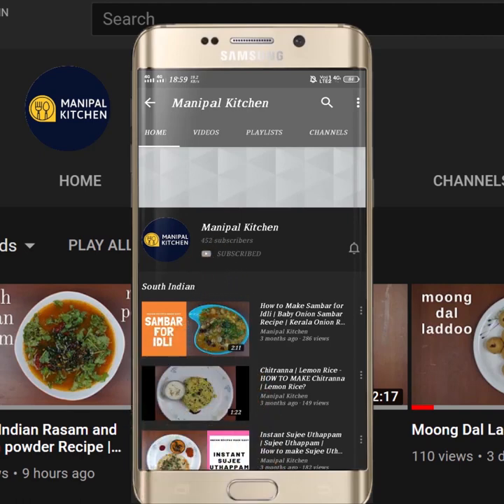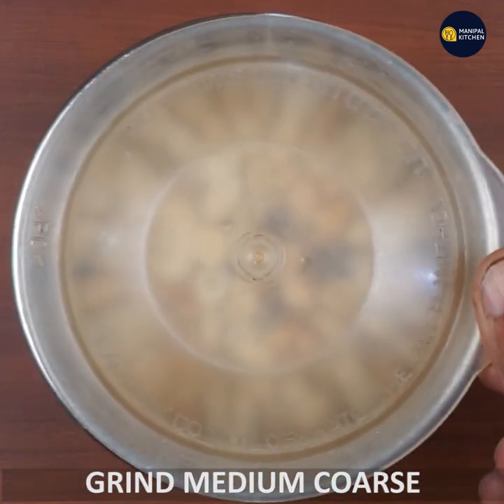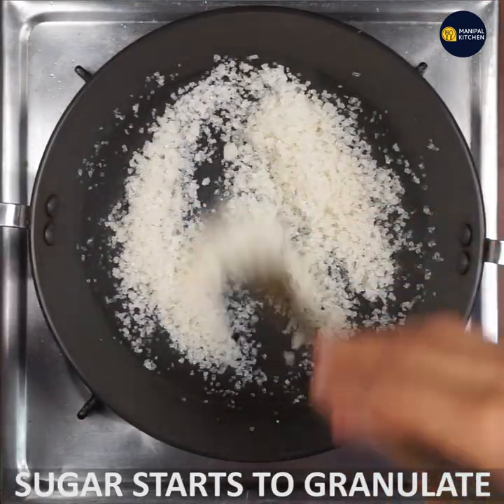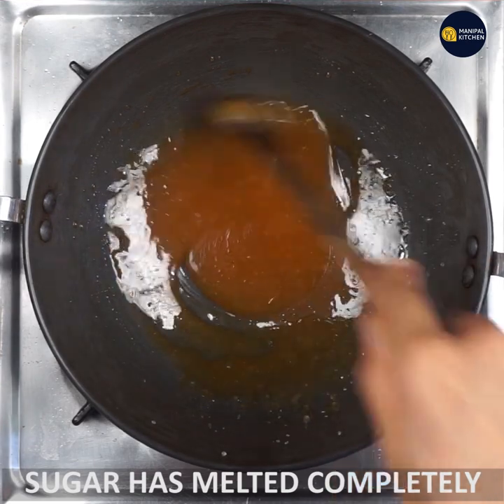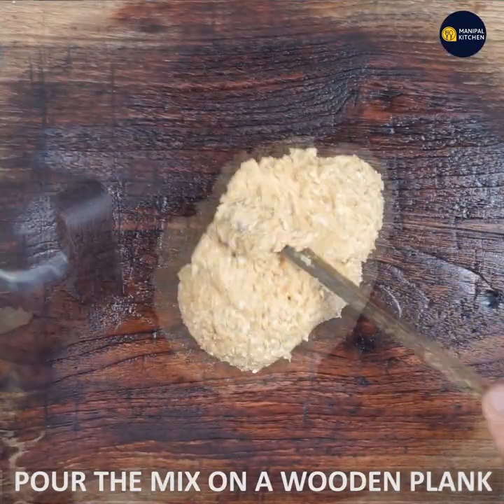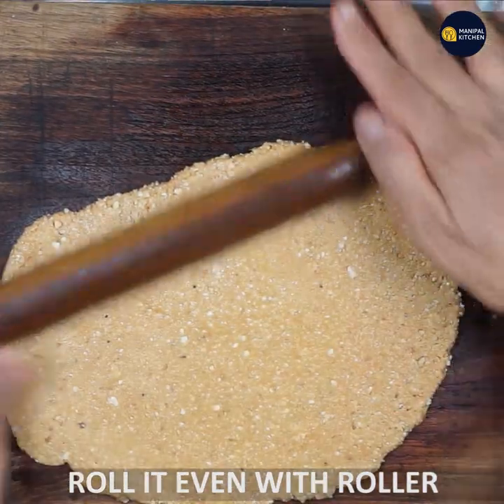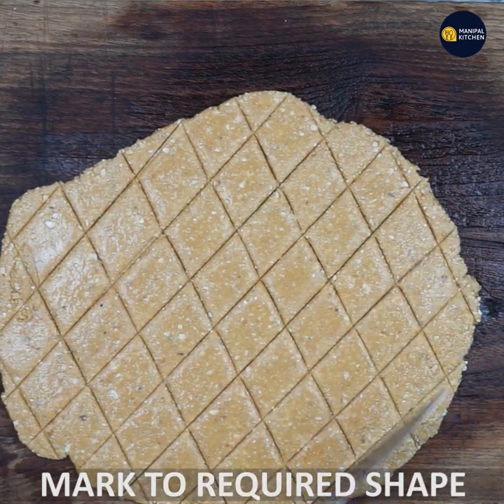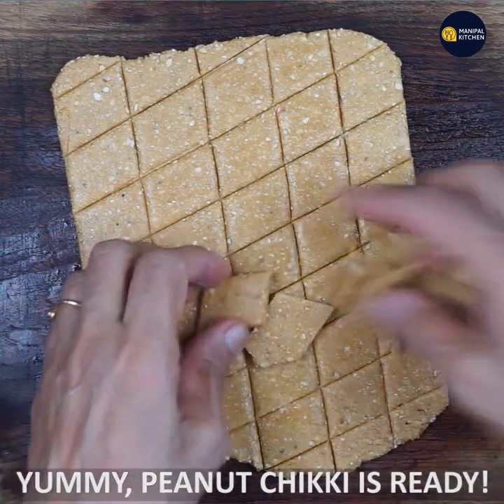ಶೇಂಗಾ ಚಿಕ್ಕಿ,ಕುರುಕುರು ಎಂದು ಶಬ್ದಬರುವ ಹಾಗೆ100%ಮಾರ್ಕೇಟ್ ಶೈಲಿಯಲ್ಲಿ ಮಾಡುವ ವಿಧಾನ|Crispy Peanut Chikki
This recipe has perfect measurement & easy method , market texture |
Powdered Peanut Chikki | ಶೇಂಗಾ ಚಿಕ್ಕಿ| English sub-titles| ಕುರು ಕುರು ಎಂದು ಶಬ್ದಬರುವ ಹಾಗೆ 100% ಮಾರ್ಕೇಟ್ ಶೈಲಿಯಲ್ಲಿ ಶೇಂಗಾ ಚಿಕ್ಕಿ ಮಾಡುವ ವಿಧಾನ|Manipal Kitchen
  Peanut in English is shenga in Marathi and moongphali in Hindi and kadlekayi in Kannada.  It is used immensely in so many dishes and savories and also it is also called "POOR MAN'S ALMONDS" (BADAVARA BADAMI) IN KANNADA!.  People have their own version of making chiikki and today i would like to put up my version of "peanut burfi".  Here goes the recipe for peanut burfi!

INGREDIENTS OF PEANUT BURFI:
1.  Microwave roasted peanuts - 1 cup
2. Pure ghee - 1 tsp
3. Cardamom  -2 pealed
4. Sugar - less than 3/4 cup
 PROCEDURE: Roast peanuts in Microwave oven till aromatic. Powder in the mixie to medium coarse consistency along with 2 pealed cardamom.    Place a wide pan with 1 tsp pure ghee in it on medium flame. Keep stirring on low flame.  It starts to granulate in the beginning.  On low flame it self keep stirring and after around 5 minutes, it  will start melting in the sense that it will caramelize  and at this moment, add the powdered peanuts slowly and mix vigorously and put it on a greased wooden plank and roll it with a chapati roller as thin as possible.  Mark as per your need, i mean the shape but as thin as possible and just remove from the plank as shown, else it will get stick and will not be possible to do that later.  Once it cools down , just break it to marked shape and store it in air tight containers and will remain afresh for 1 month or even more.  Yummy chikki is ready to enjoy!! yum yum!

Other Related Links On This Channel:
1. (ಸಾಮೆ ಅಕ್ಕಿ ಸಿಹಿ ಪೊಂಗಲ್)
2. (Til Gud Ke Laddu)